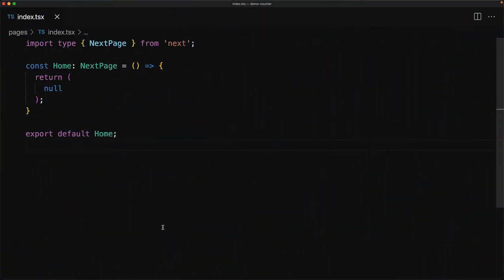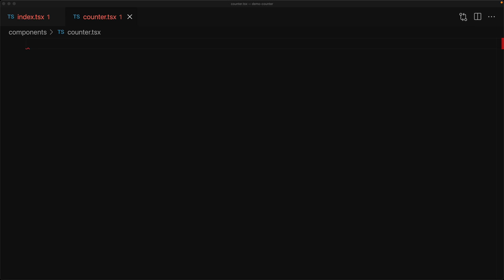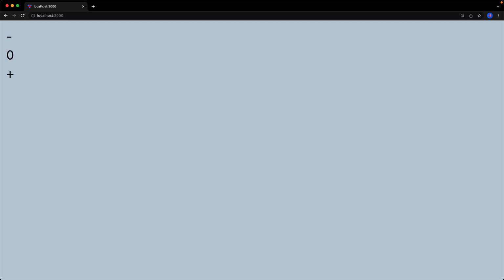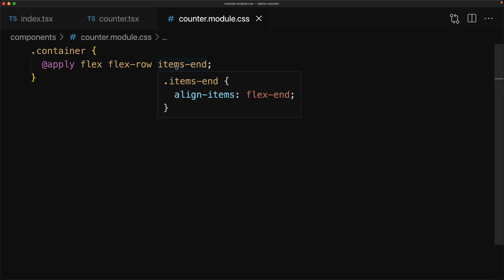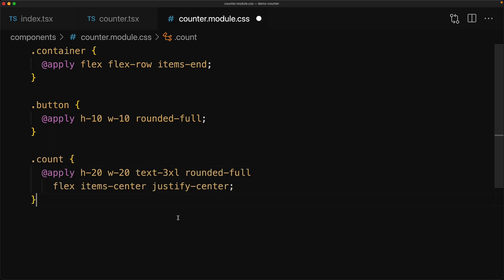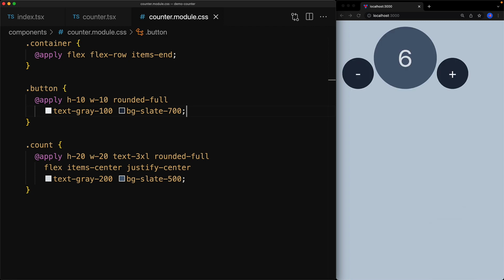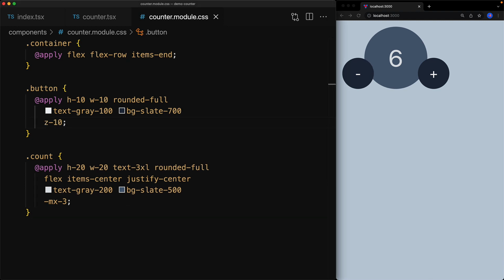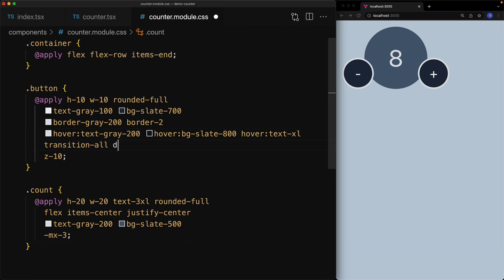Stylistic Counter Component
In this lesson we create a simple counter component and style it into a nice bubbly count with bubbly buttons 🌹

Additional Related Lessons (Like / Watch later ⏱)

I'm Basarat, and I love helping developers. More about me:

200K contributions on Stackoverflow. Top Contributor for TypeScript.